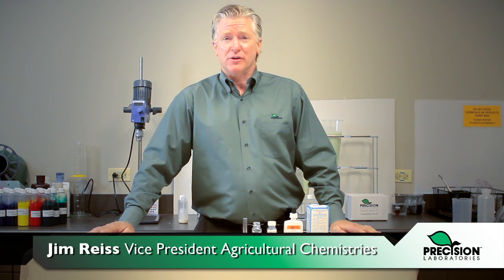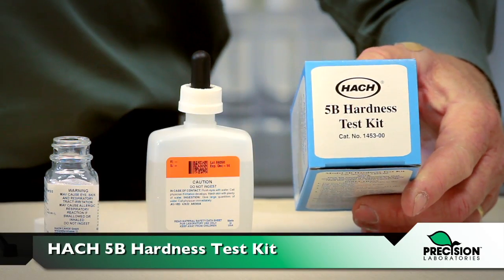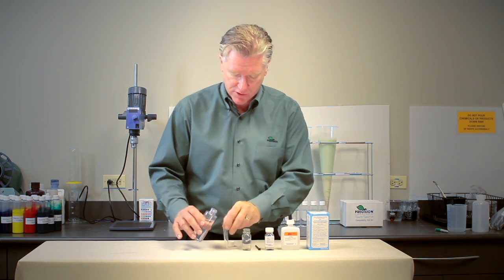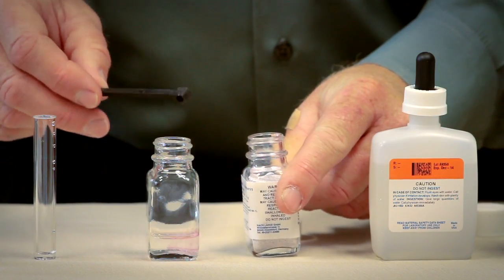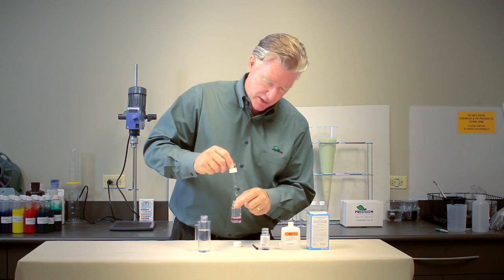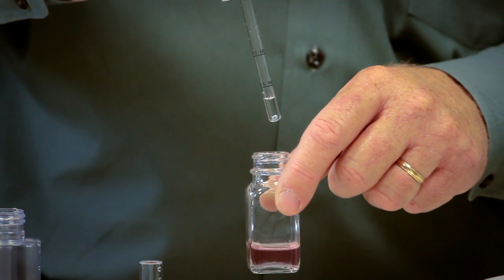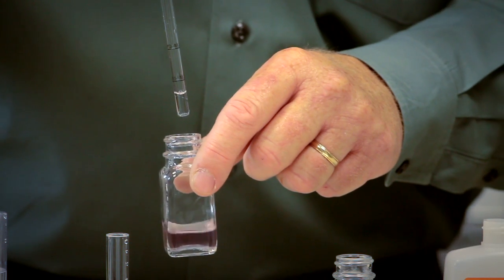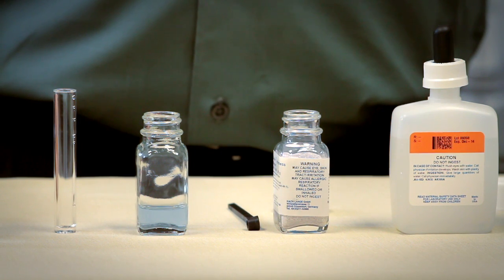Water Quality Testing - Tips for Maximizing Crop Protection Performance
Hard water can impact the performance of glyphosate, which makes testing for hard water so important.  Based on those results, adjuvant recommendations can be made based on your conditions.  Watch this video to learn how to conduct a water quality test